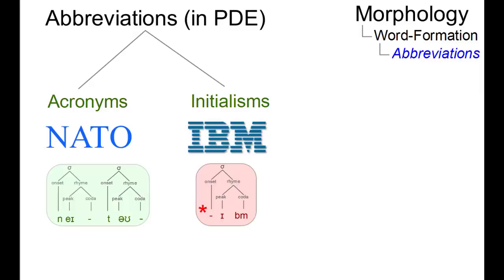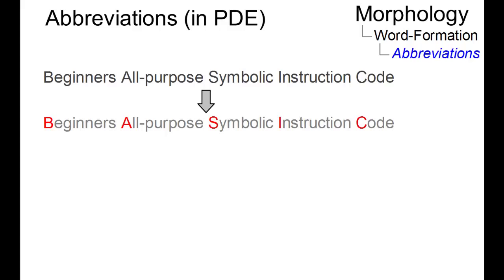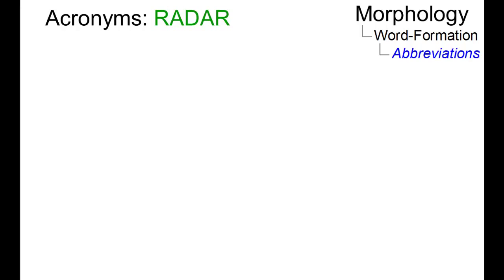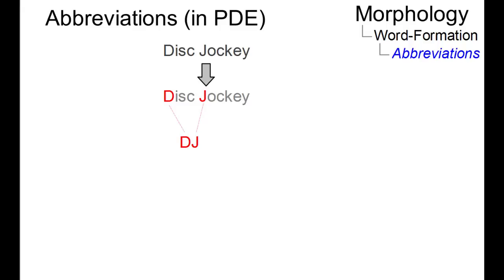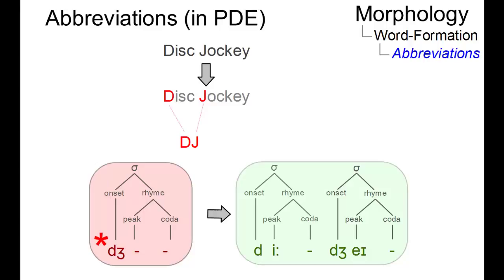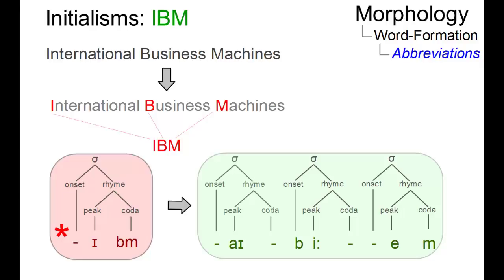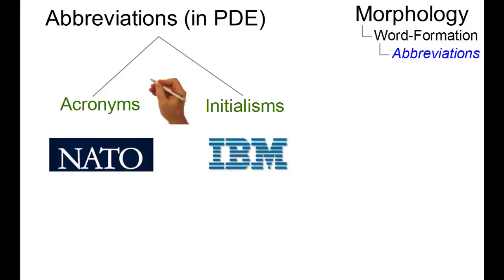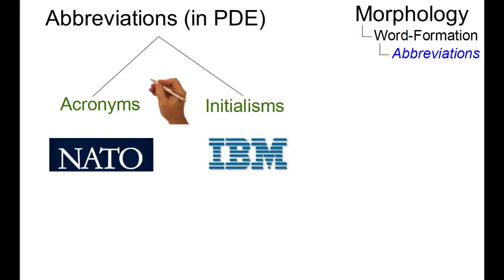MOR_010 - Linguistic Micro-Lectures: Abbreviations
In this morphological micro-lecture, Prof. Handke explains the difference between acronyms and alphabetisms, the two types of abbreviations used in PDE - as usual in less than two minutes.